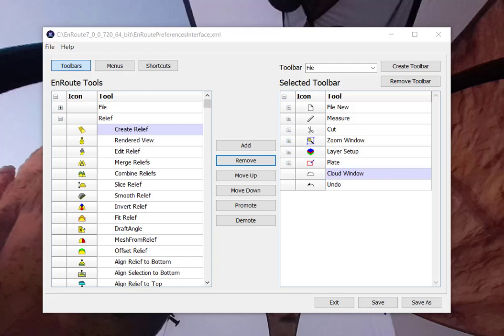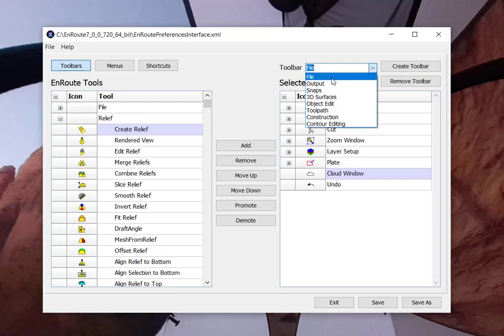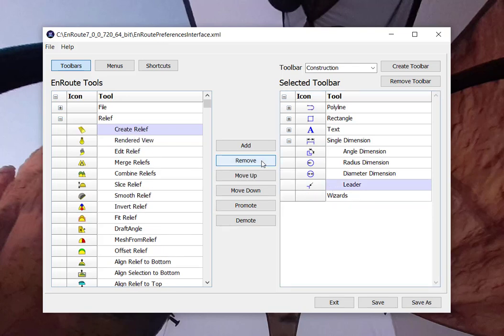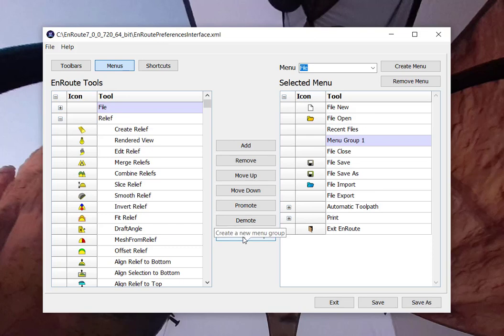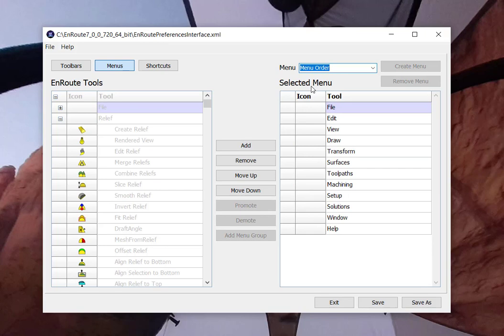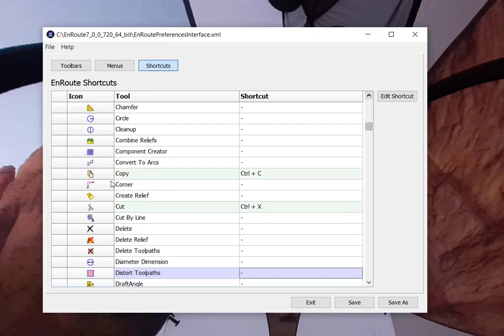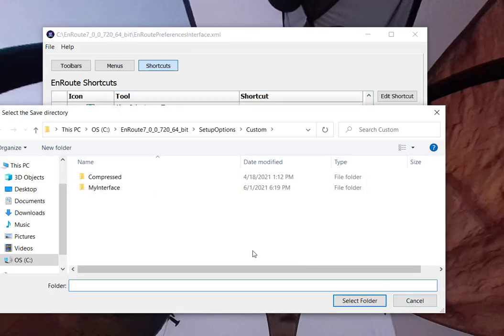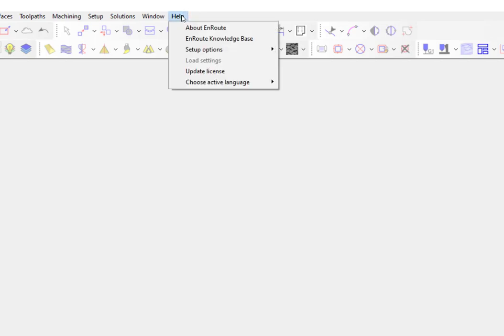EnRoute 23 New Feature - Setup Manager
This companion application makes it easier than ever to configure EnRoute’s toolbars and menus to fit your specific needs. Everyone has their favorite tools in EnRoute, or the ones that they use most often. Maybe you have an activity that requires a unique combination of tools. With Setup Manager you can quickly define a new toolbar to contain these tools. Place it front and center and the tools are always just a click away.